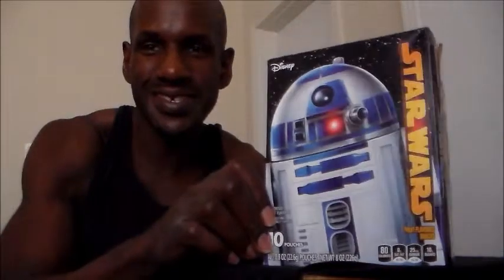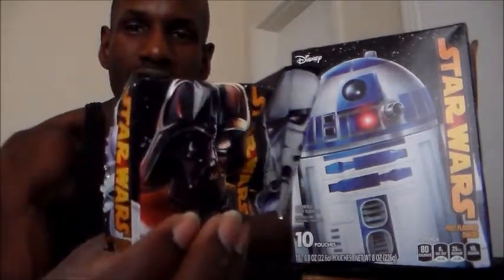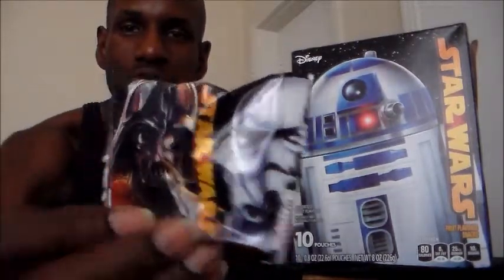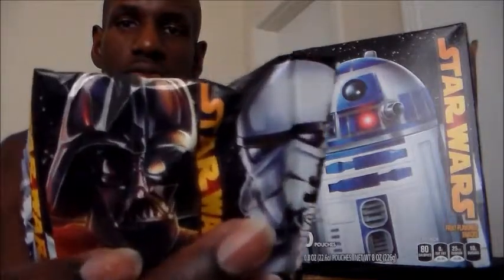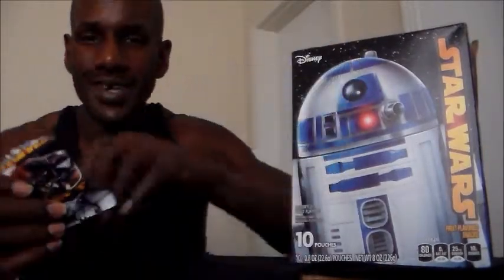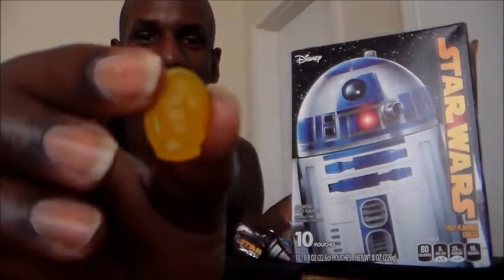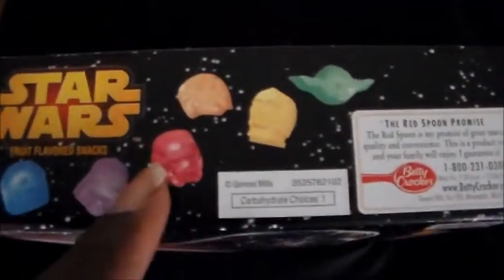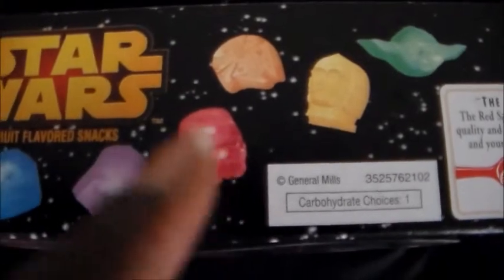Star Wars Fruit Snacks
Its me eating Star Wars inspired fruit snacks.